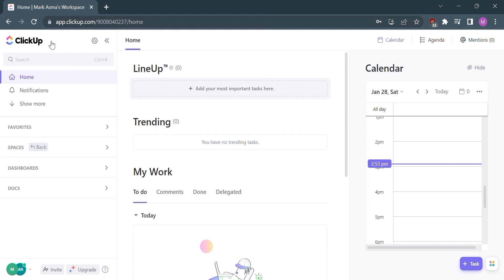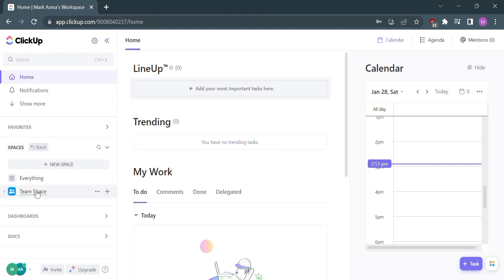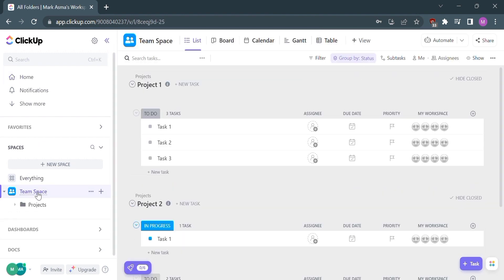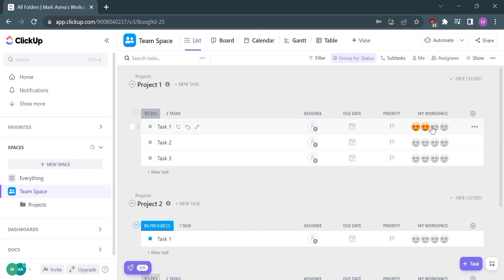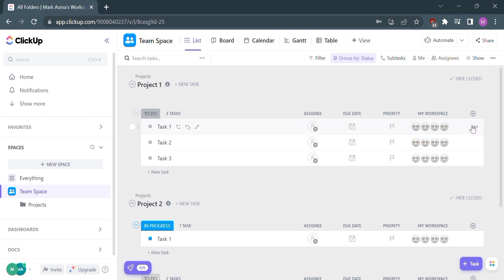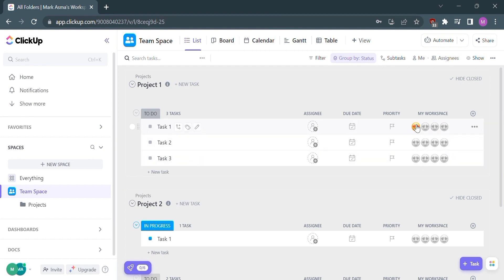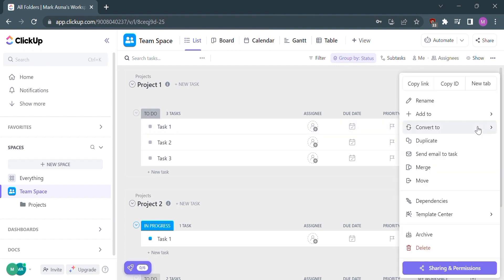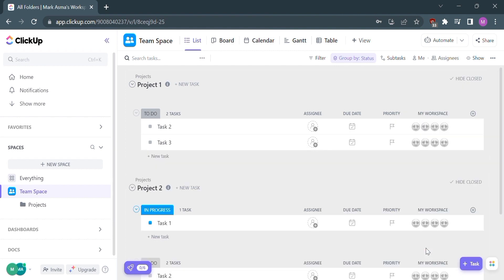How to Delete Columns in Clickup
How to Delete Columns in Clickup. In this video I'll show you how to remove a column in clickup. If you want to learn How to Delete Columns in Clickup kindly watch this video till the end.

How do i delete a column in clickup is easy so keep watching to learn step-by-step How to Delete Columns in Clickup easily. If you have any questions about delete clickup column, kindly leave them in the comments.